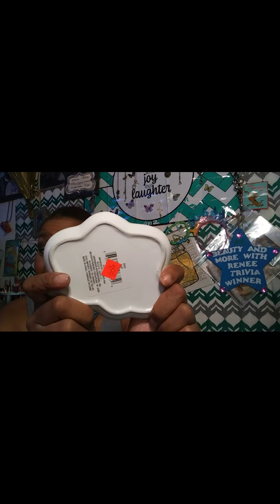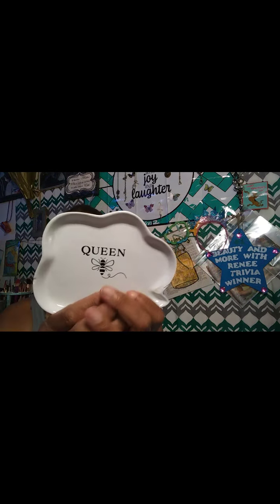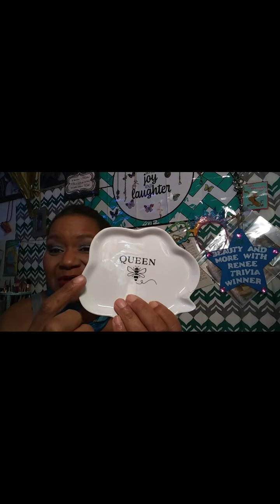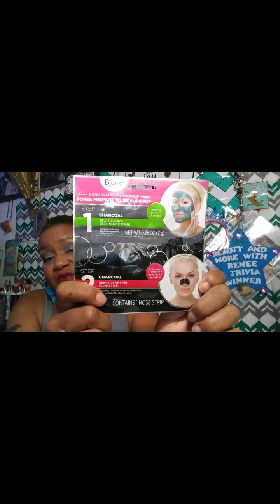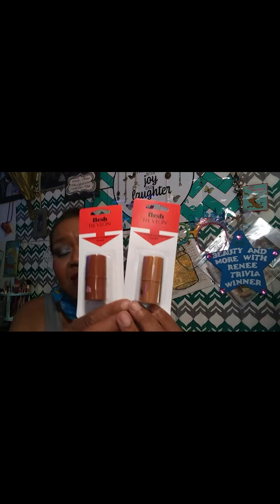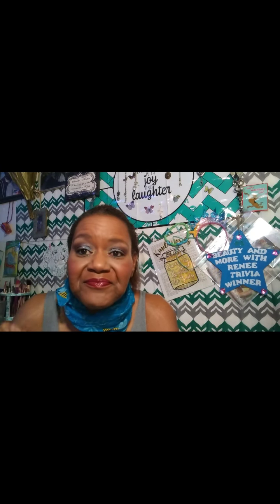Dollar Tree Haul Dollar Tree Haul